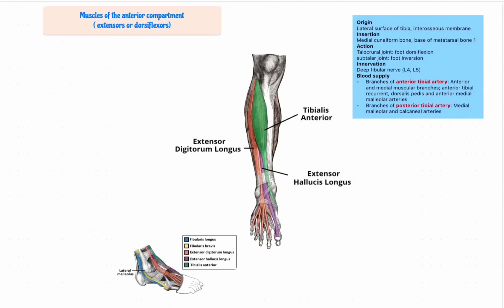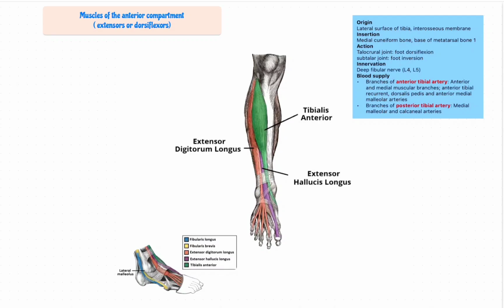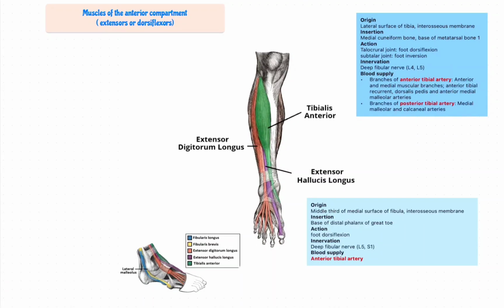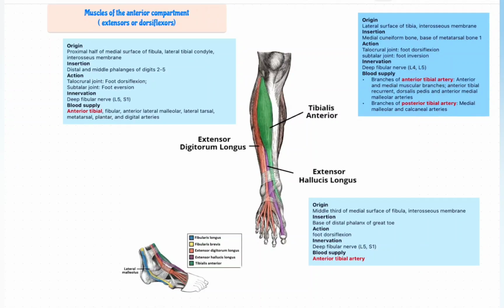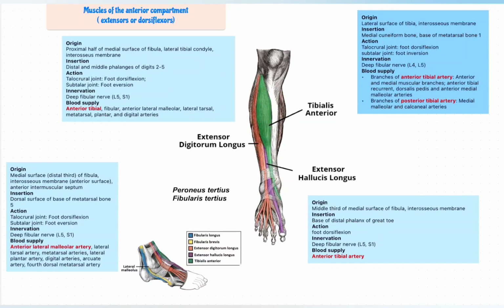Muscles of the anterior compartment of the leg